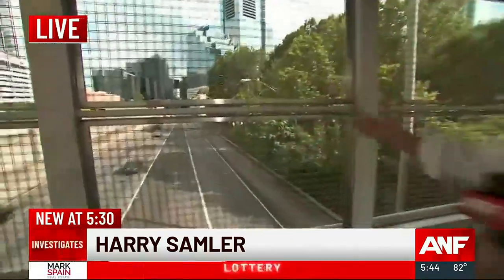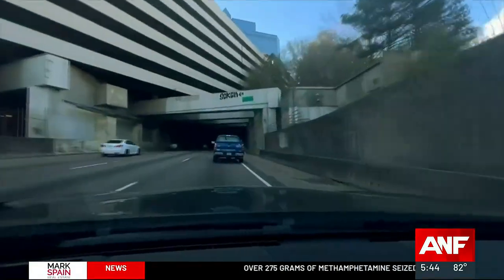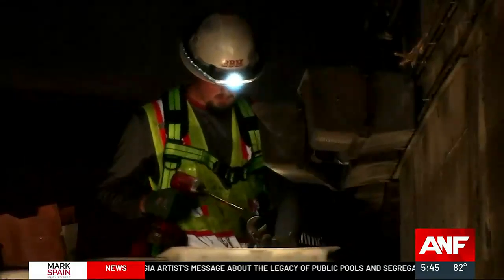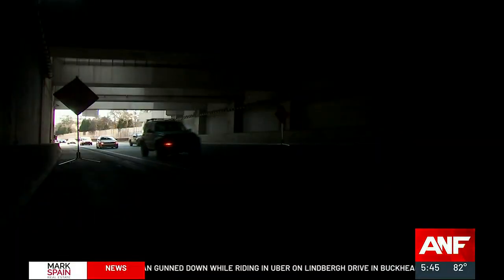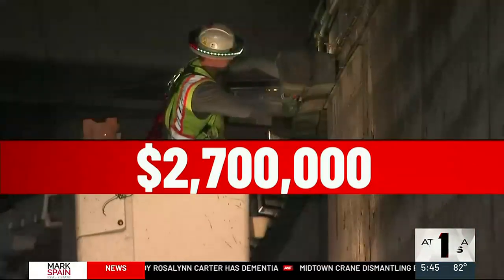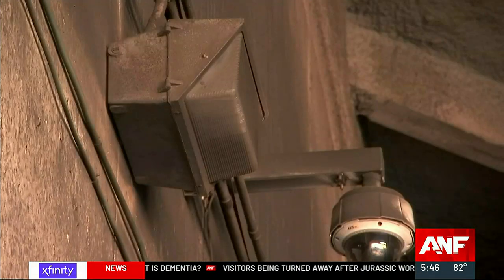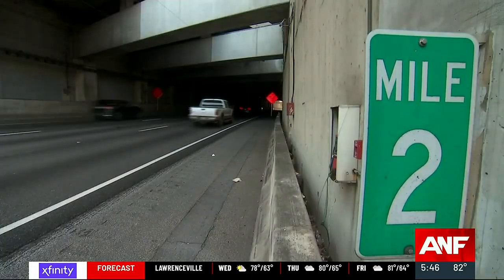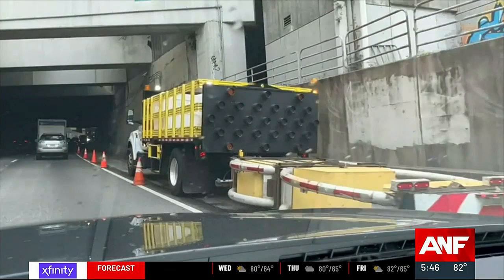Buckhead's tunnel of darkness remains, but not for much longer.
Connecting Atlanta and Getting Results - one story at a time!